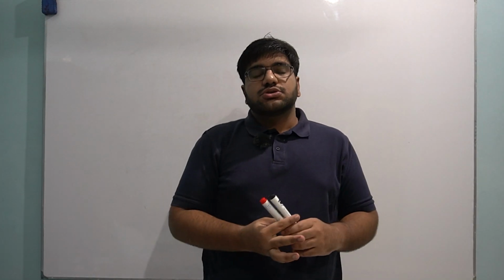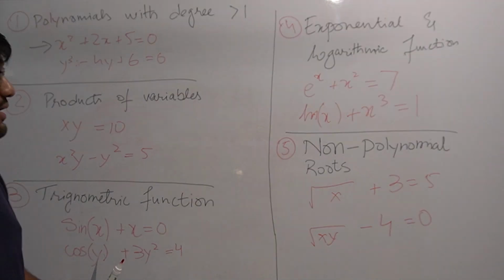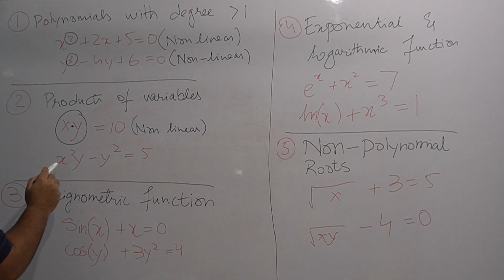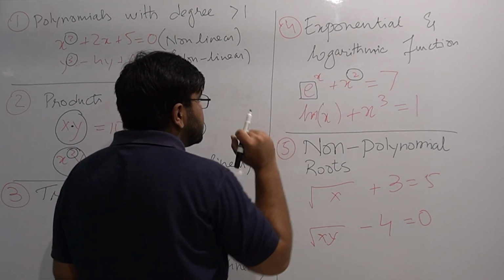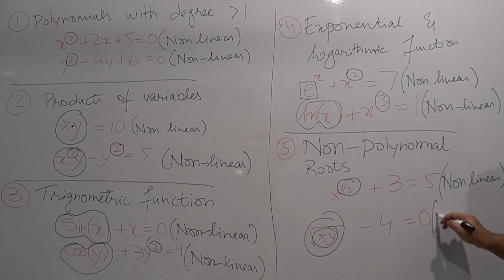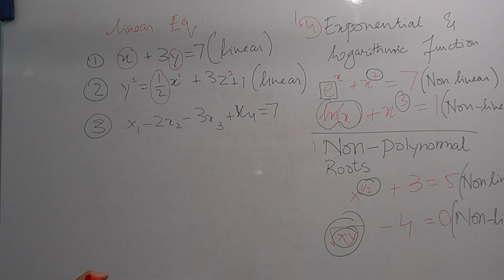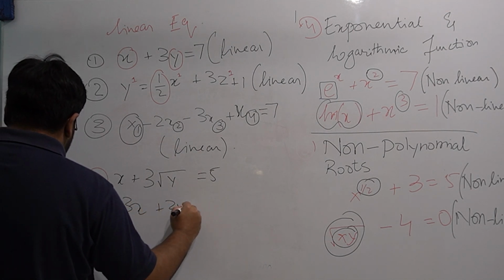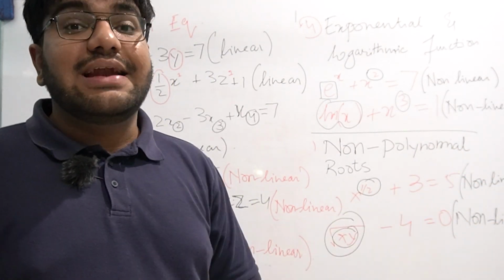How to find if the Equation is Linear or Nonlinear? | Quick Guide to Linear Algebra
In this concise and informative video, learn how to easily identify if an equation is linear or nonlinear. Whether you're a student or just brushing up on your linear algebra skills, this tutorial will walk you through the key differences and how to recognize them. Understanding linear vs nonlinear equations is fundamental in many areas of mathematics and science—so watch now and improve your math skills!

🔹 Topics covered in this video:

What makes an equation linear?
Key characteristics of nonlinear equations
Real-world examples of linear and nonlinear equations

This is perfect for beginners and anyone looking to strengthen their algebra foundation.